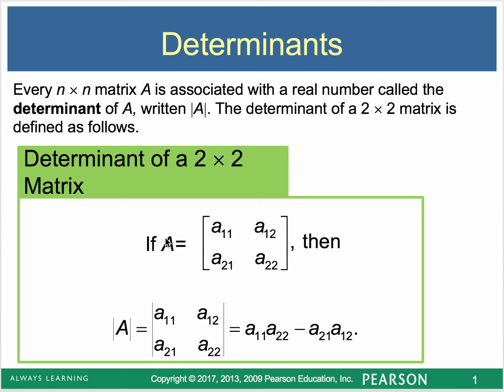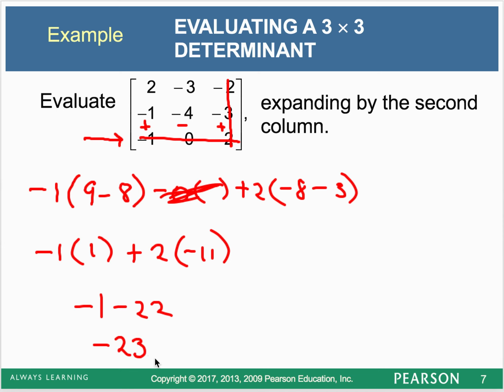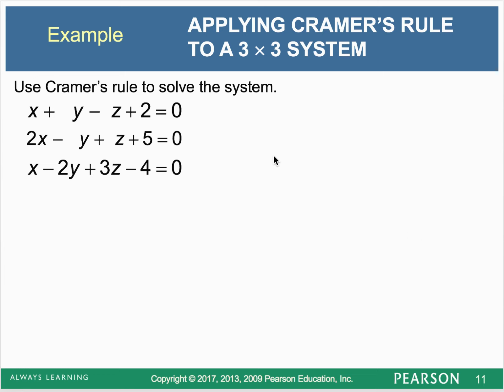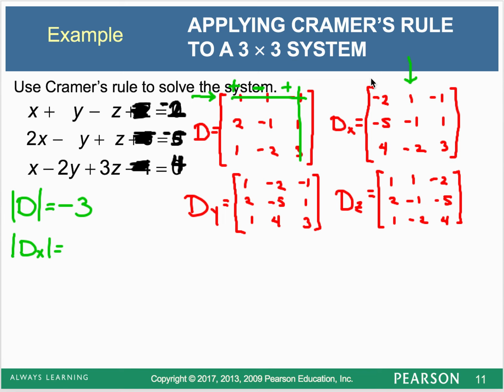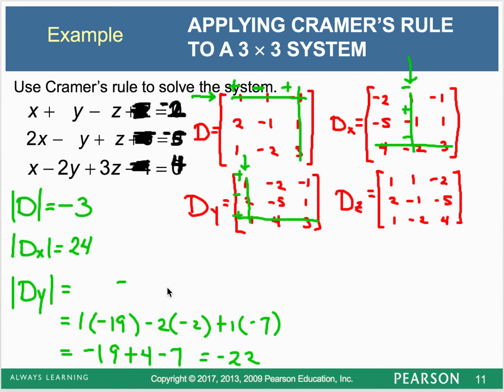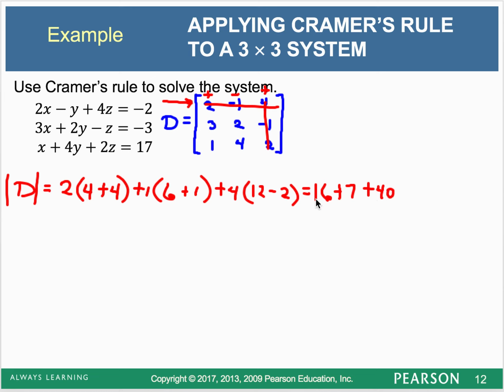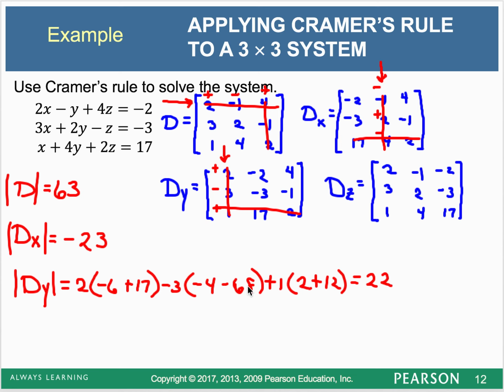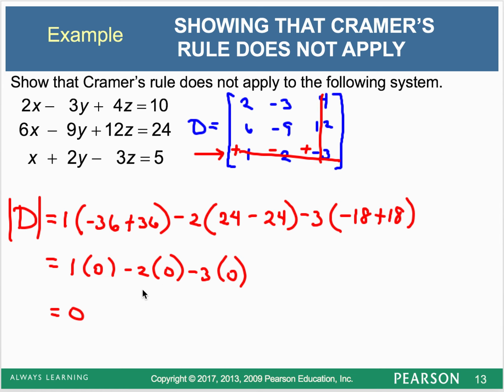1314 Chapter 5 3 video